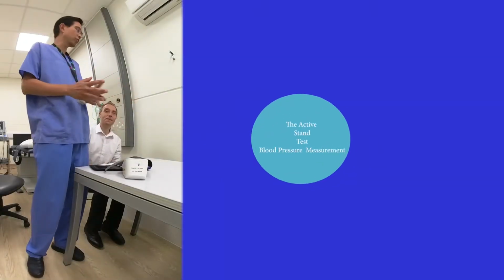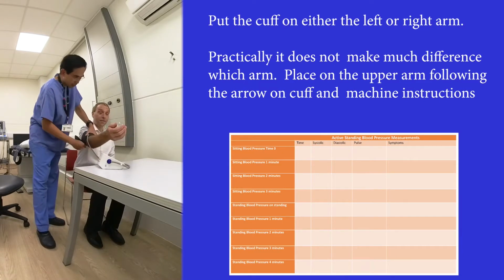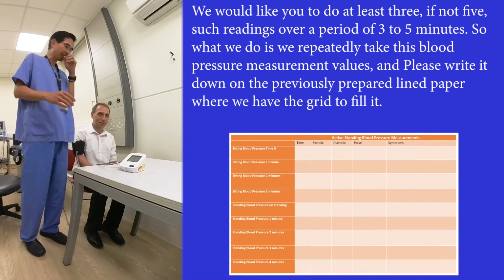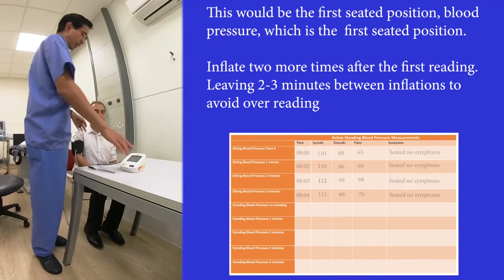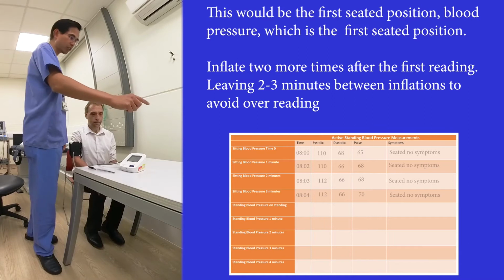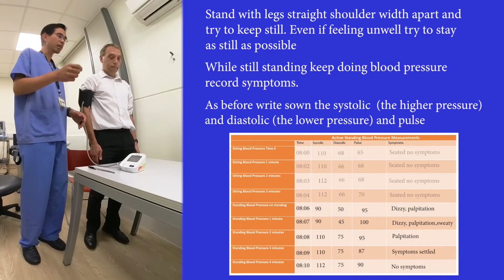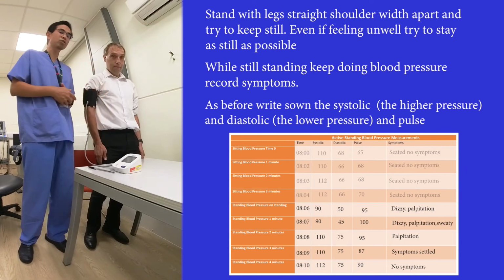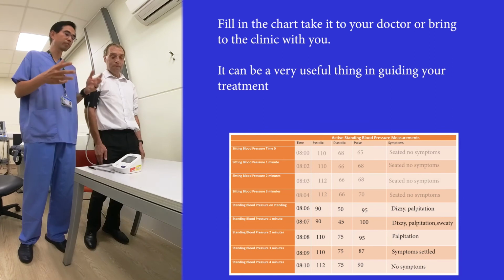Active Stand Test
In this video (@stopfainting), we show how to perform an active stand test.
The active stand test is a simple test which can be performed at home to guide your doctors to make a diagnosis of Orthostatic intolerance and/or Autonomic dysfunction (dysautonomia).

In the short Video, we explain what is needed for an active status, and how to perform in, and to record the data, which may be useful for you and your doctor to understand more about orthostatic intolerance, and to identify if you may have Autonomic and dysfunction.

What do you will need for an active Stand test  is:
1. blood pressure automated machine with an upper arm cuff
2. A pen and paper, and ideally a printout of the attached PDF or excel spreadsheet which you can fill up and talk to your doctor
3.ideally a friend or family member who can record the readings of your blood pressure and heart rate and symptoms throughout these active status.
4. Quiet room, where you will not be to stop for 10 minutes.
5. A Chair

You can find out more information about the active 10 test or other aspects of management of autonomic dysfunction syndrome is including vasovagal syncope, postural orthostatic tachycardia syndrome, as well as dysautonomia in long Covid, NY such patients may develop a business, palpitations, shortness of breath, fainting, brain fog, chest pain, fatigue, an